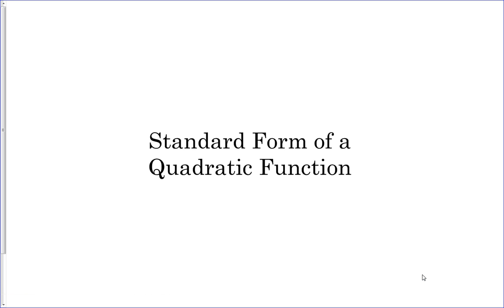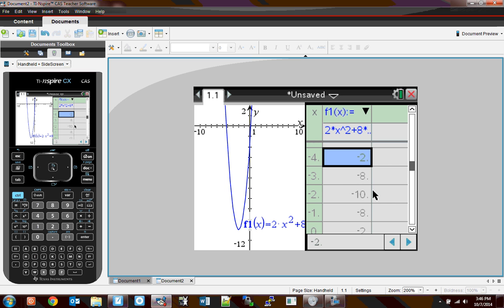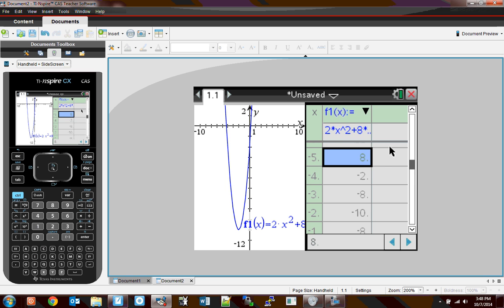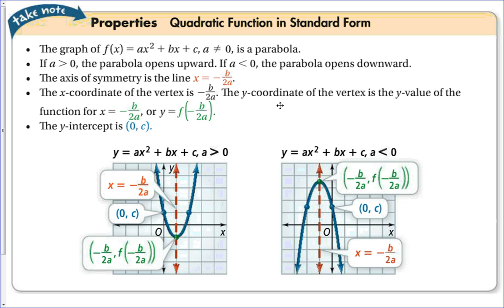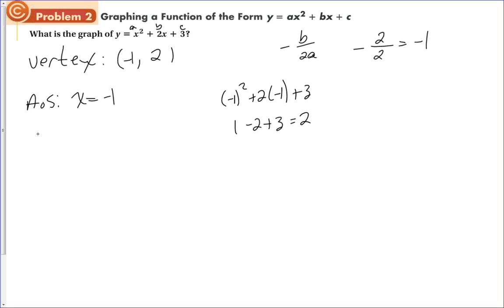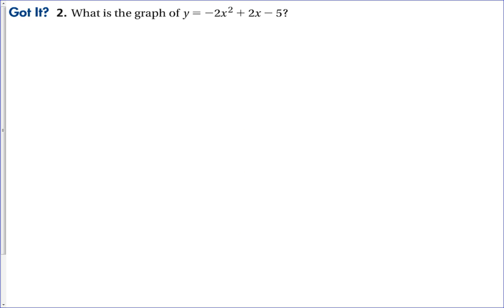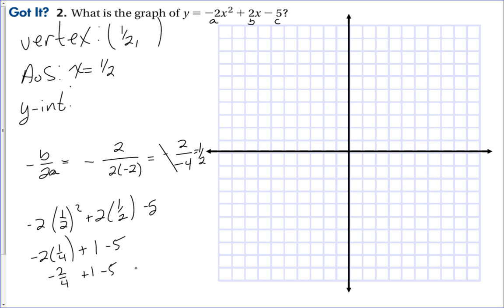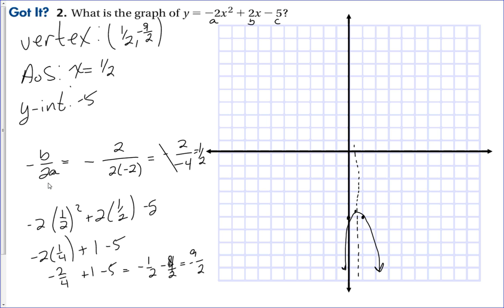4-2a Standard Form of a Quadratic Function - Part 1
4-2a Standard Form of a Quadratic Function - Part 1